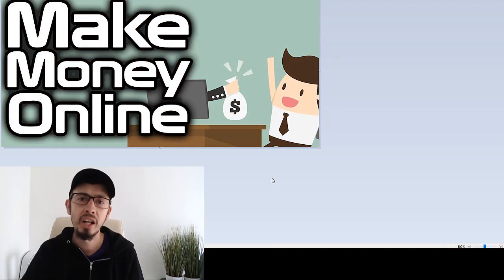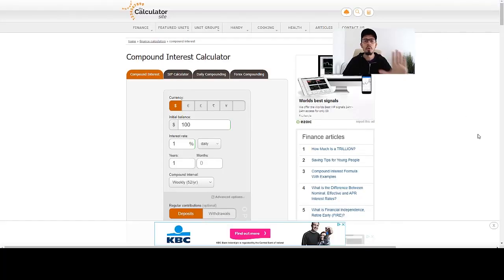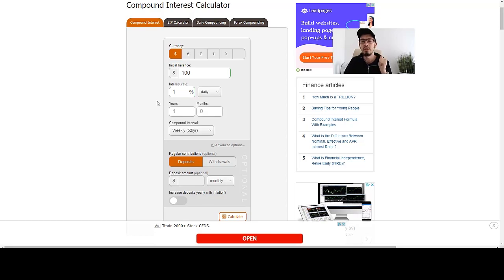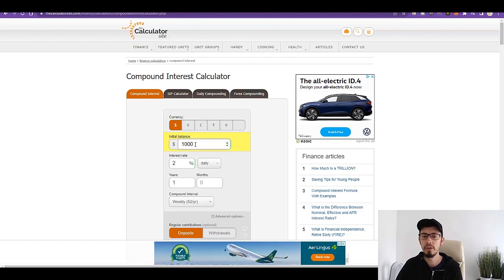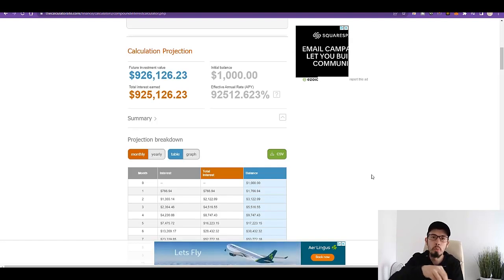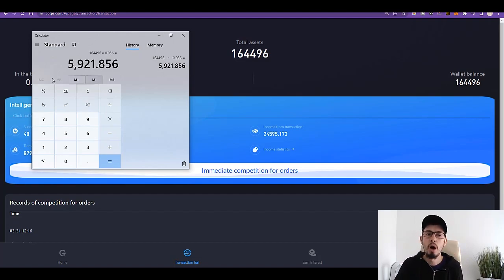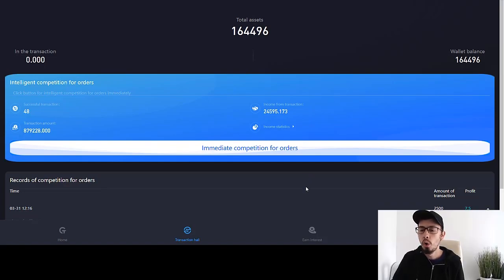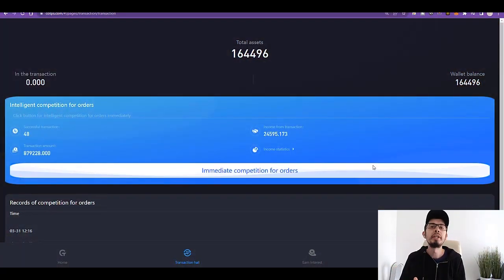COTPS How Much Can You Make Per Day LIVE PROOF | How much profits can COTPS generate?